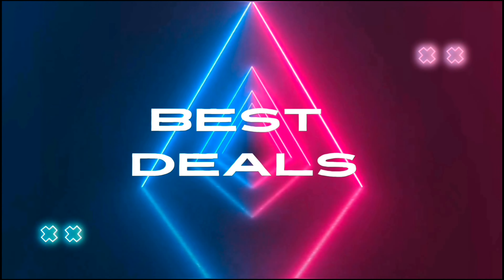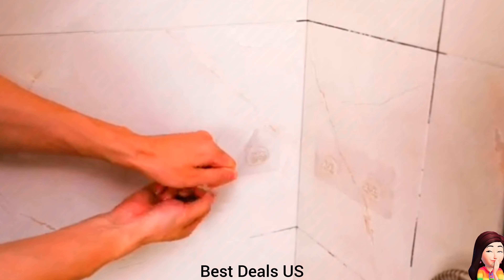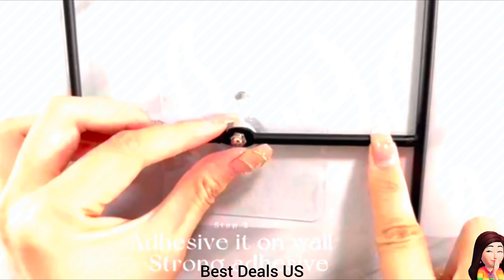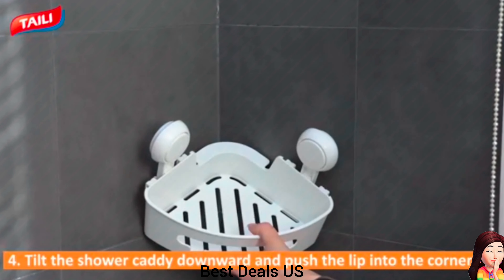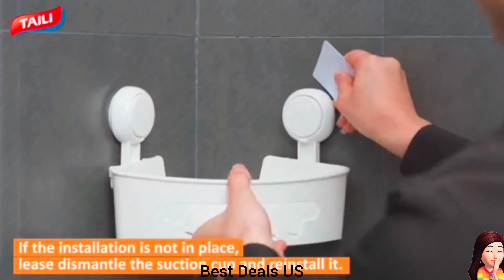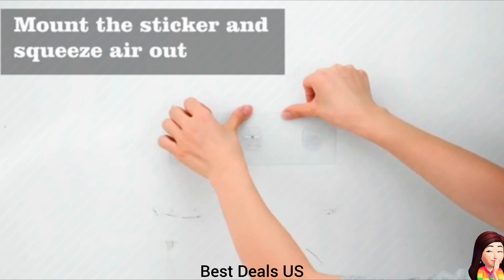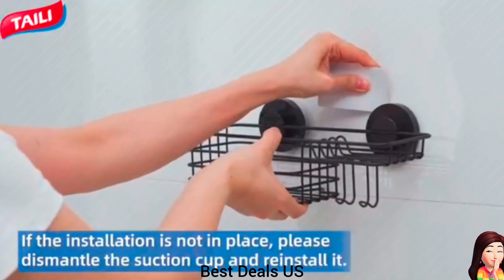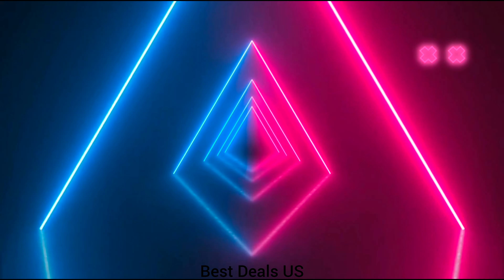Amazon latest Best Deals bathroom shelf sticker rack kitchen storage organiser shower candy products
Special deals, discounts and offers products link for USA Audience

Special deals, discounts and offers Product link for only indian Audience